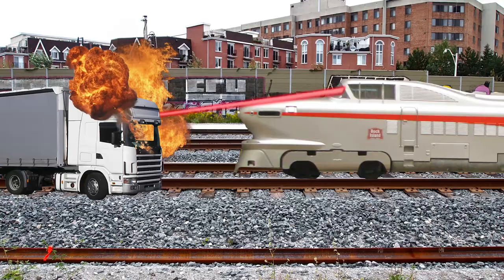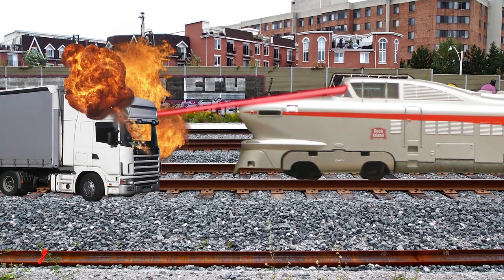LASER TRAINS. Yep. We have LASER TRAINS.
Trains Might Be Equipped With LASERS!

Buy some awesomeness for yourself!

or check out
for our 5 daily videos or anything else we've ever done.

Attention: SourceFed
6433 Topanga Canyon Blvd. #805